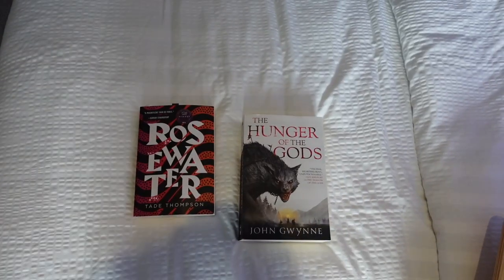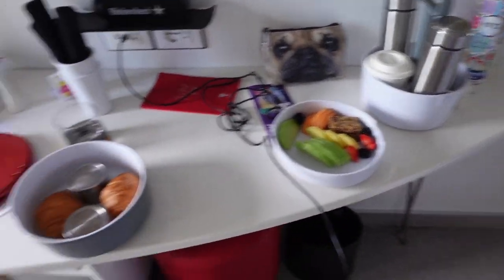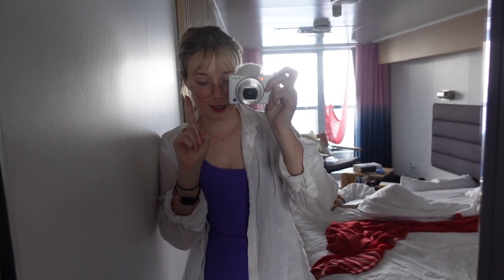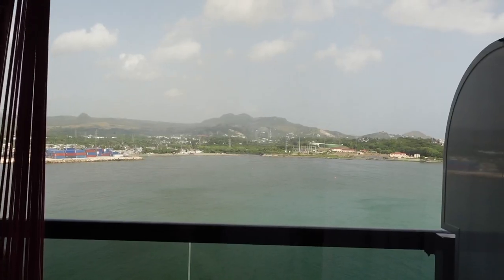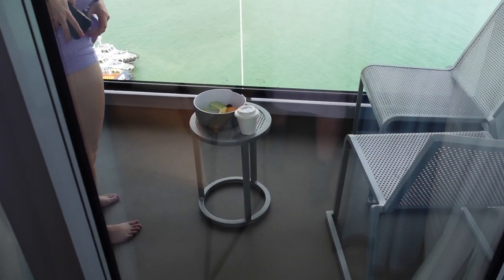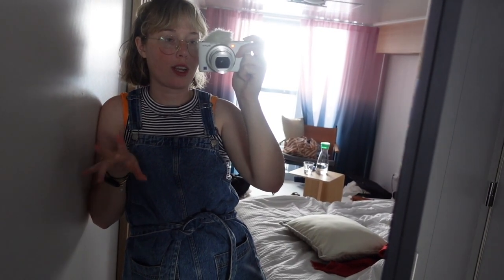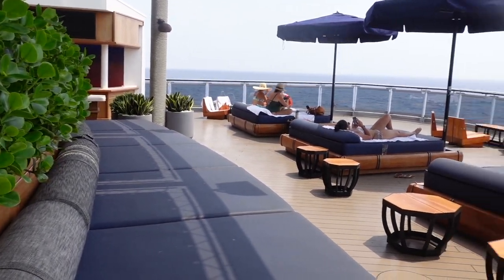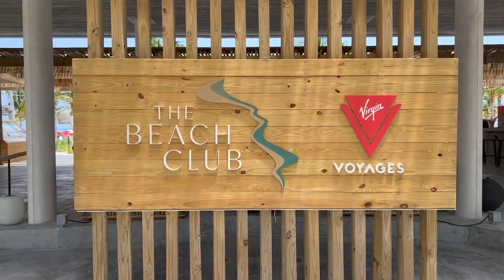reading as many books as I can in the middle of the ocean (tropical reading vlog!)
Follow along as I read as many books as I can on vacation!